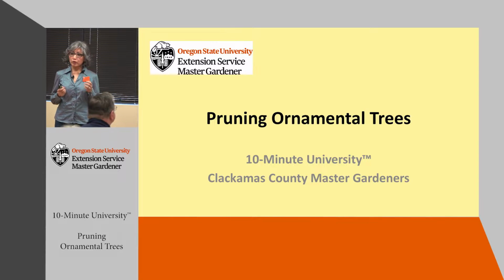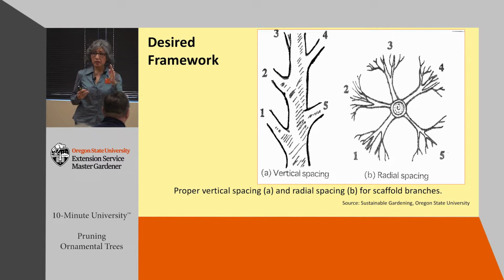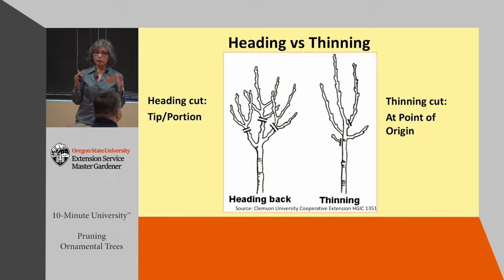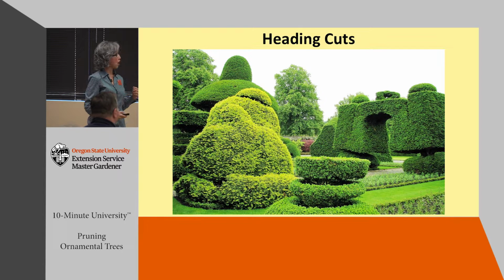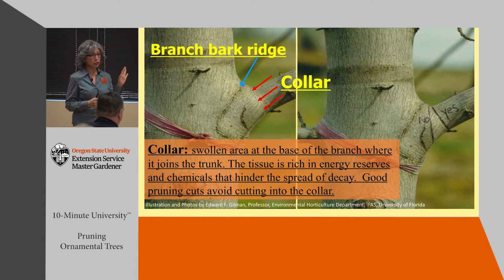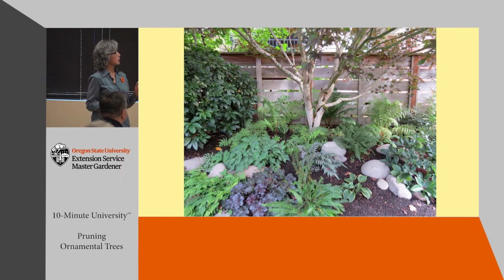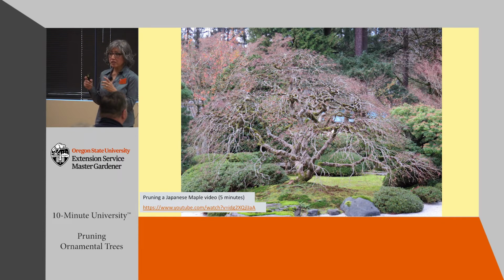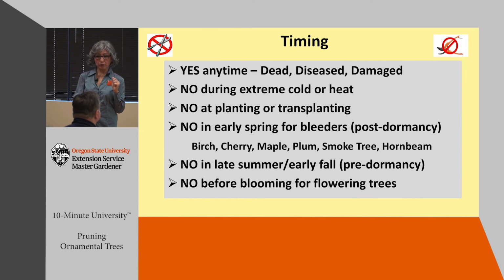Pruning Ornamental Trees - OSU Master Gardeners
Get information about pruning ornamental trees in this OSU Master Gardener 10-Minute University™ Class presented by OSU Master Gardener Sherry Sheng.